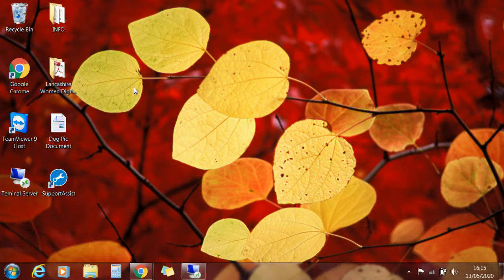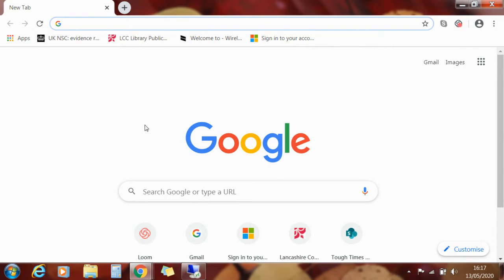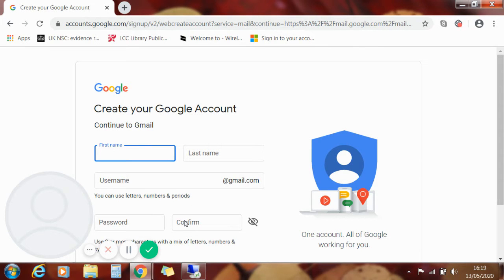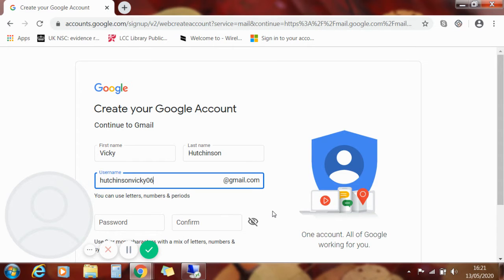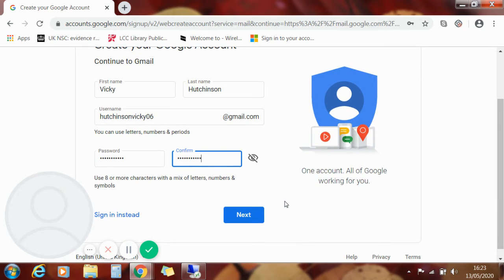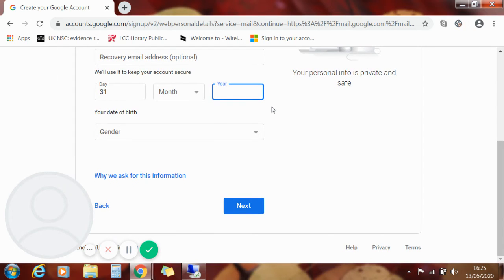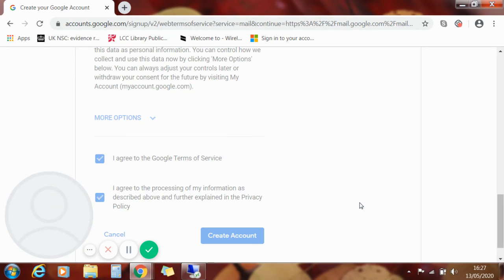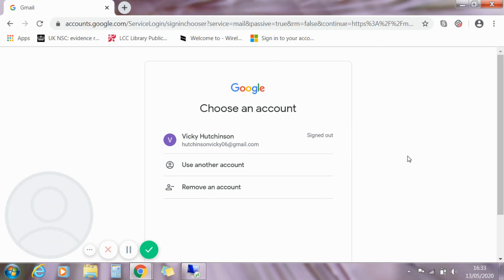How to Create a Gmail Account for Beginners